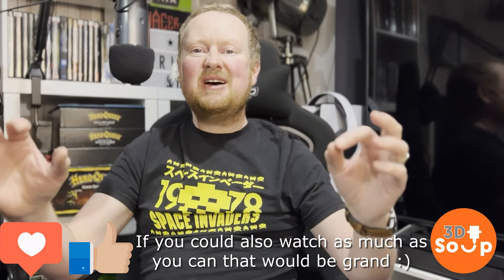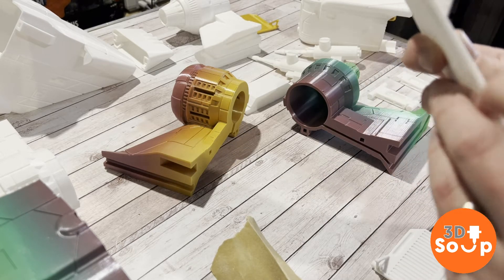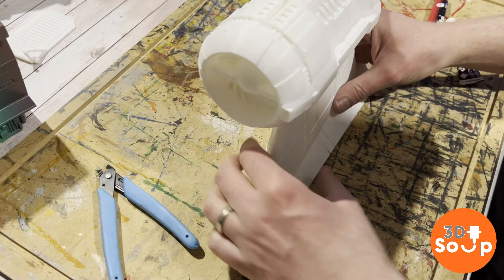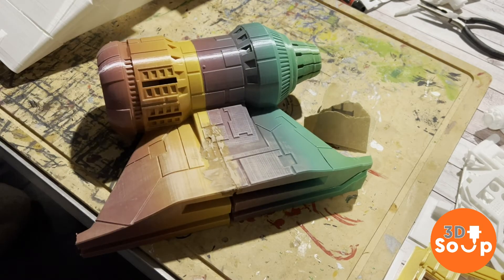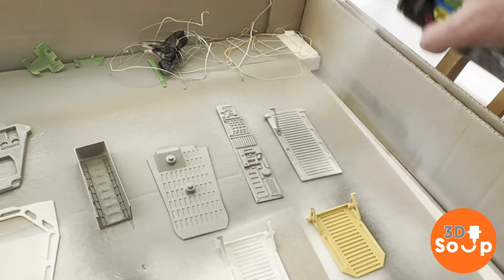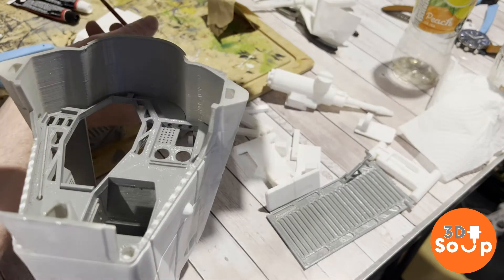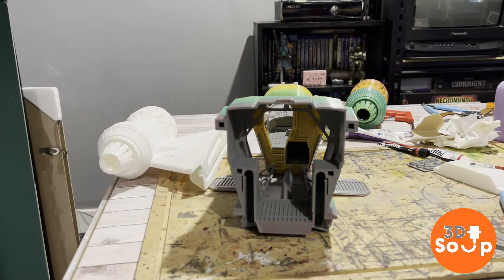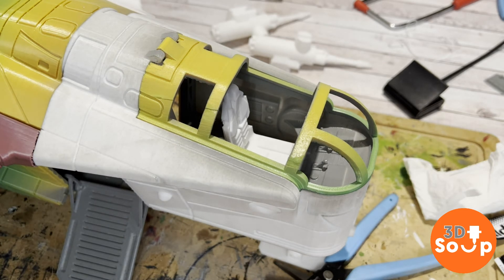3D printed Kenner scale Razor Crest style mandalorian ship Print and build on Ender 3 pt 2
3D printed Kenner scale Razor Crest star wars style mandalorian ship. Print and build on Ender 3 pt 1.

Razor Crest Mark 2 The Mandalorian
by Fine_Engineer

Instagram ; Necronomnomnom
Twitter ; Dprintedsoup